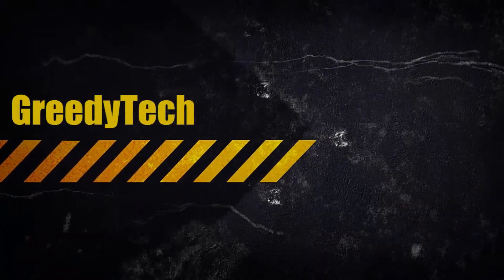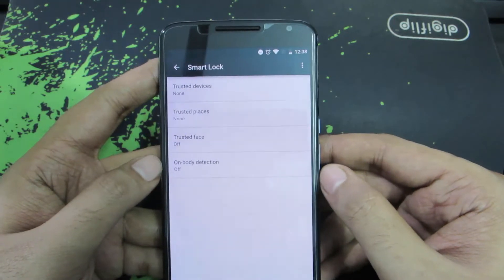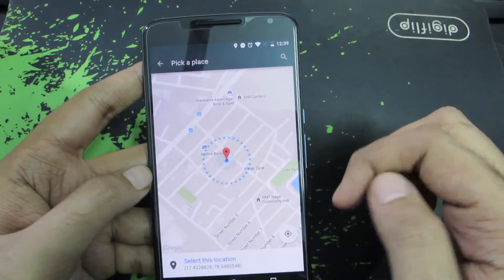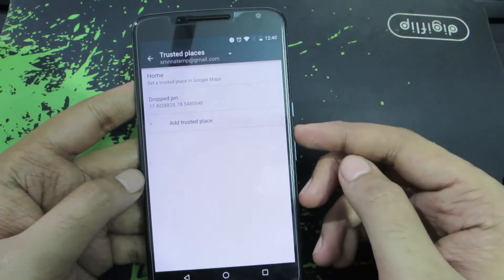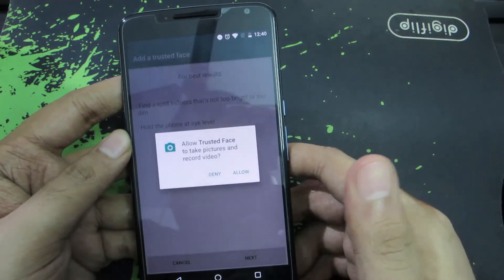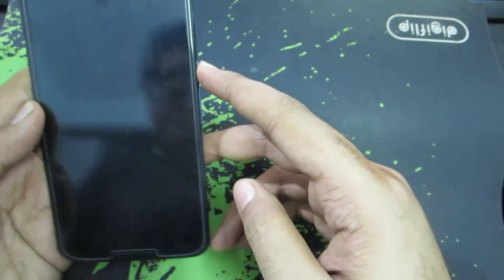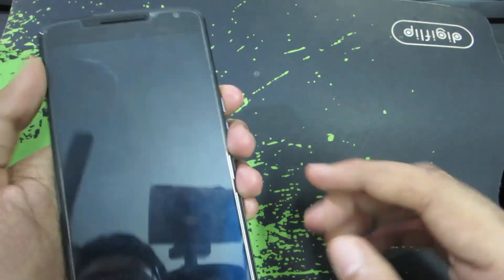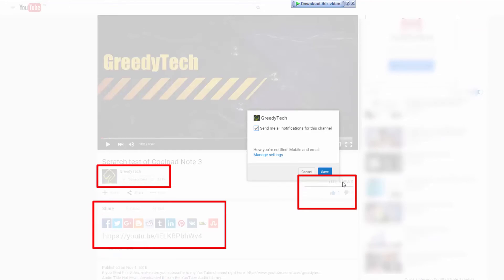How to automatically unlock Nexus 6 or Nexus 6P, 5x or any Android phone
How to automatically unlock Nexus 6 or Nexus 6P, 5Z or any Android phone